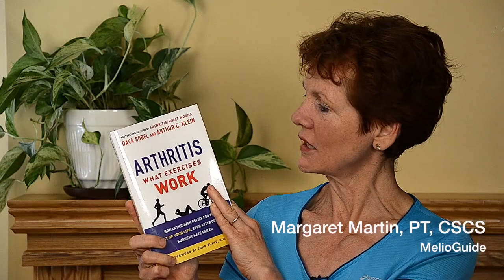Arthritis What Exercises Work | Book Review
Physical Therapist Margaret Martin reviews the book 'Arthritis What Exercises Work' by Dava Sobel and Arthur C. Klein.